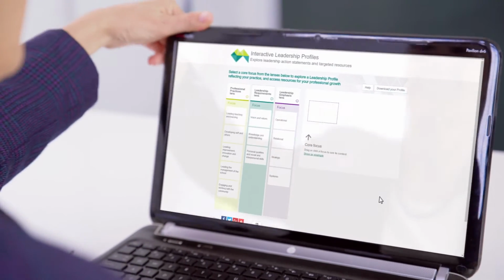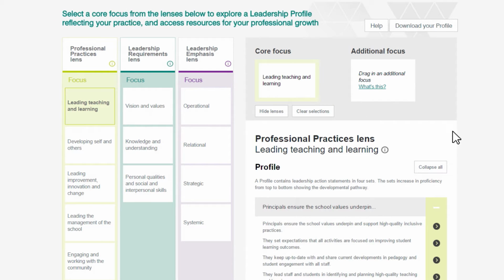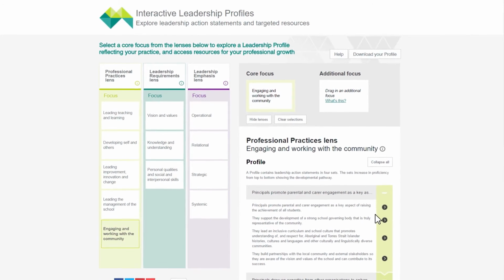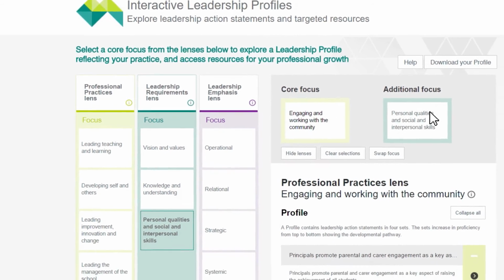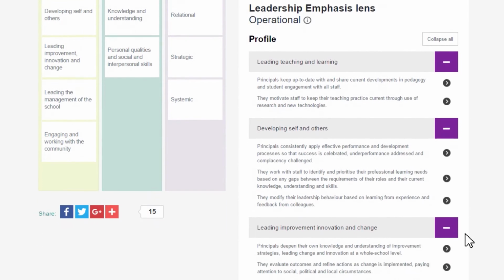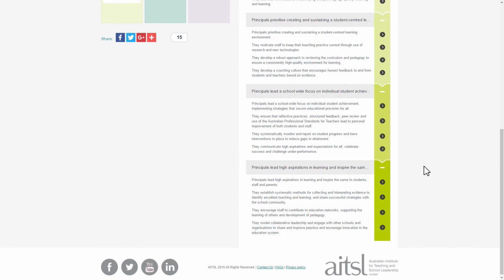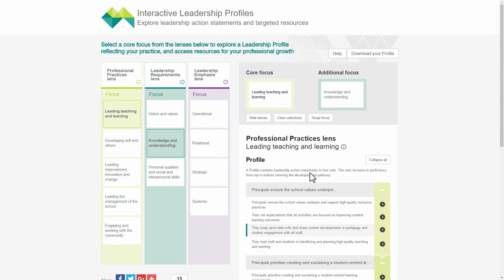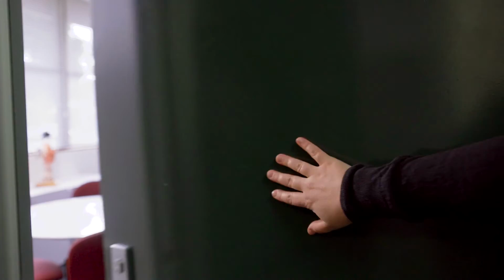AITSL, Interactive Leadership Profiles Instructional Tool - Presenter videos | Creativa - Melbourne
Style: Presenter videos
Type: Promo & Sales videos
Client: AITSL
Video Production Melbourne - Australia - Examples of our work"